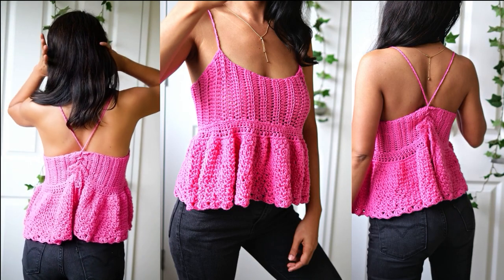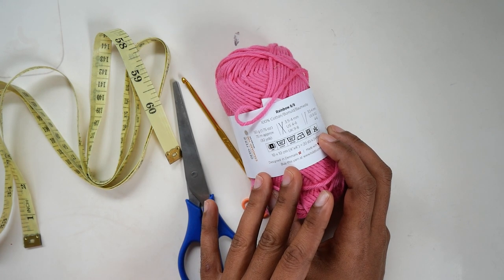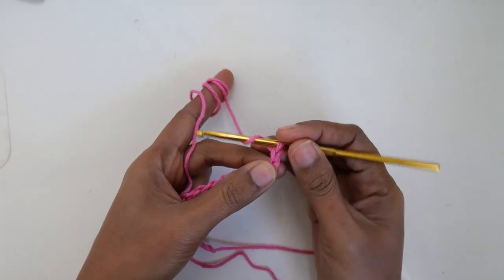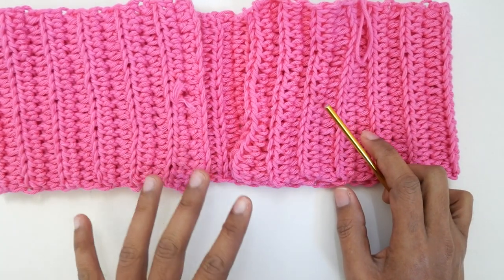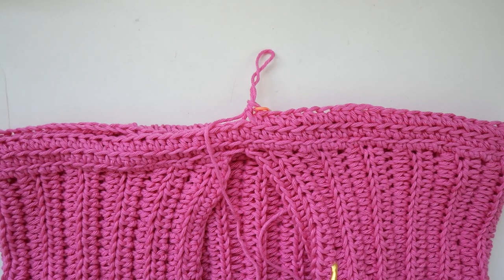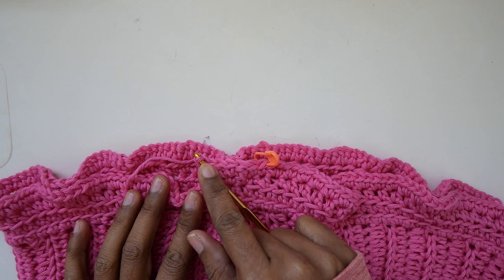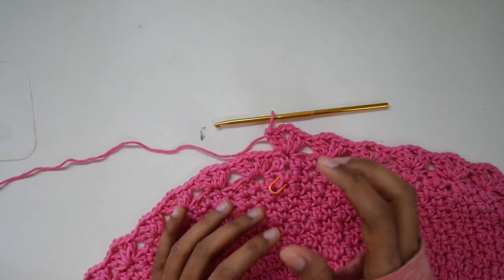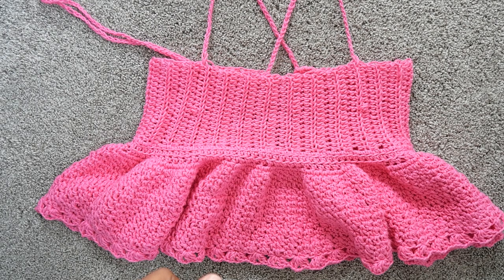Sassy crochet peplum tank top in any size.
Let's make this quick crochet peplum tank top in any size you desired!
They are made by measuring and beginner friendly as well.

The top start from 1 rectangle and then we will add the bottom which is very easy in baby doll style and the tie strap make them even more cuter.
00:00 intro
1:29 material
3:28 pattern construction
5:02 start foundation chain
10:33 add bottom part
18:47 add simple lace at the last 2 row
23:45 add strap and all done